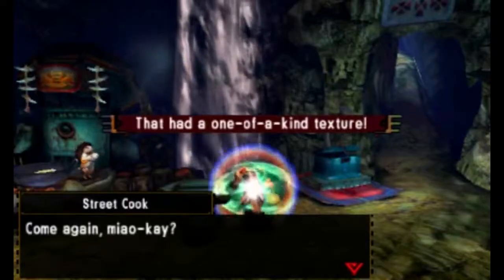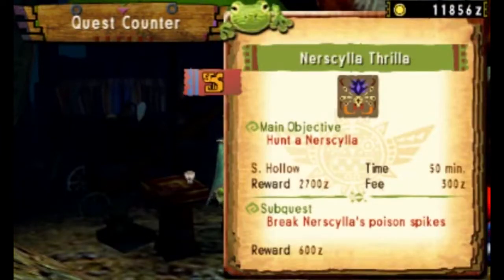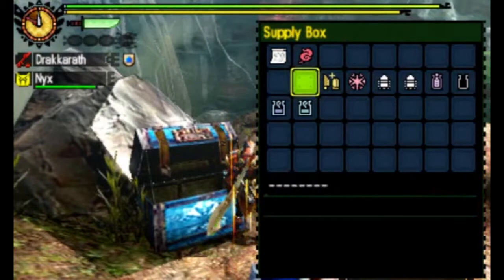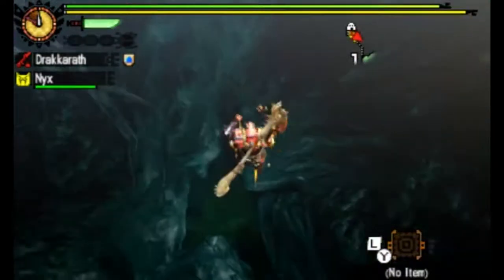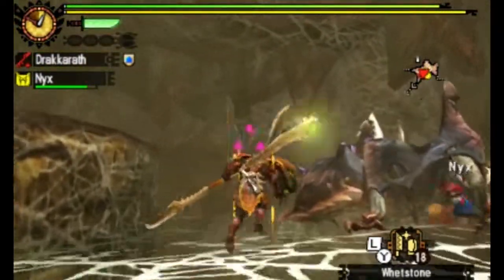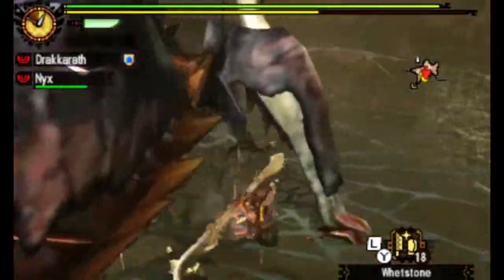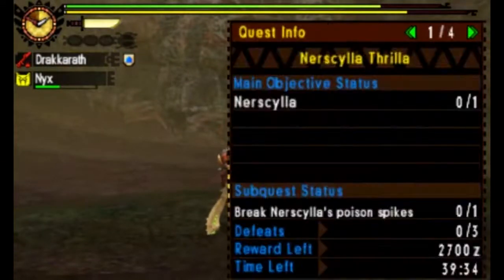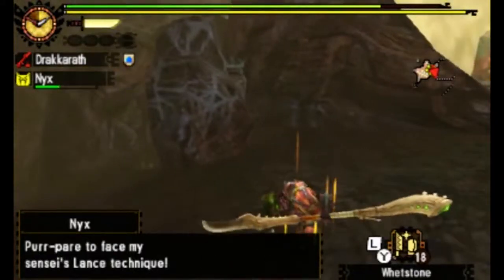Monster Hunter 4 Ultimate #8 Nerscylla I HAVE TO KILL MY LITTLE ONE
Join me as we hunt the Nerscylla this time around. The giant spider that poisons you and does nasty things to you in your sleep. :3